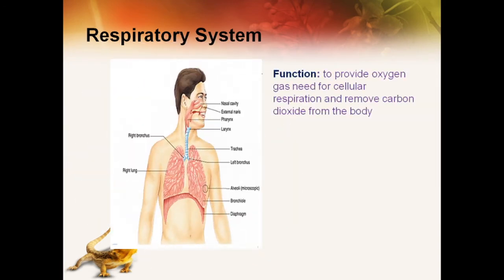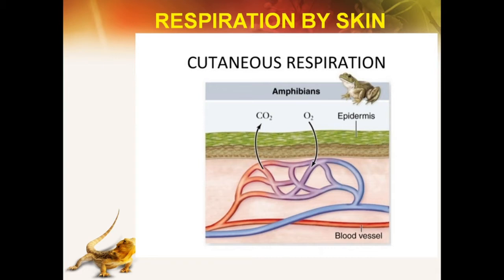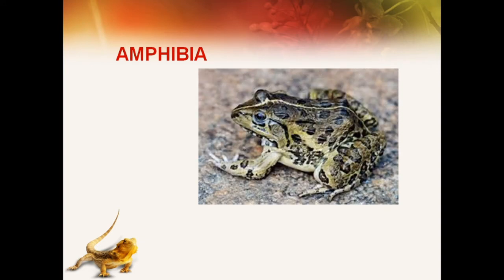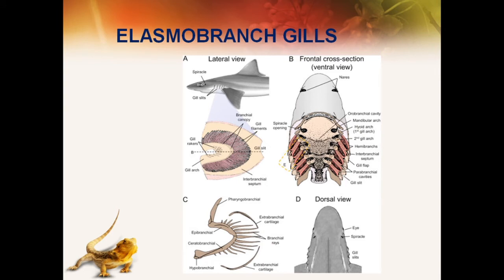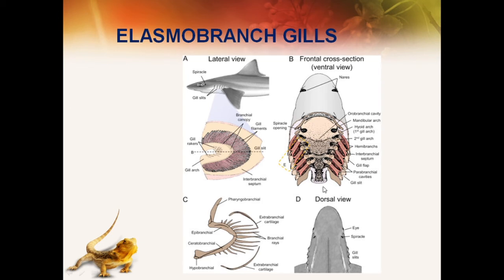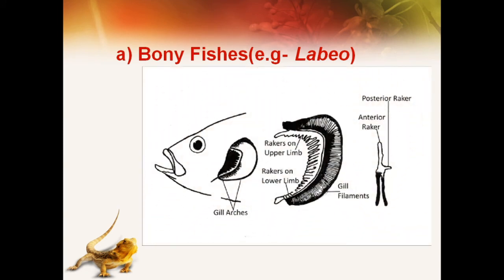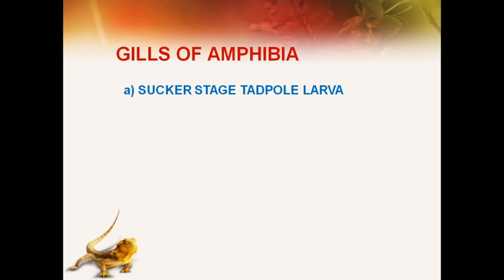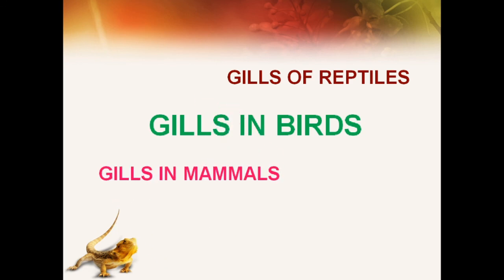comparative anatomy of respiratory system. Respiration by Skin and Gills.